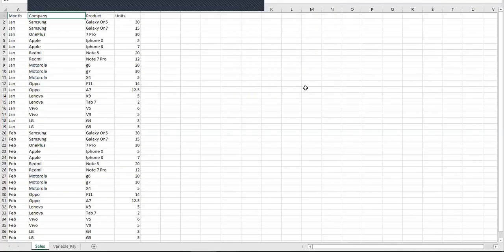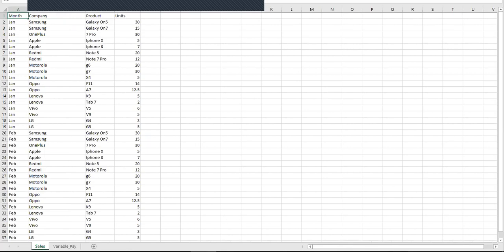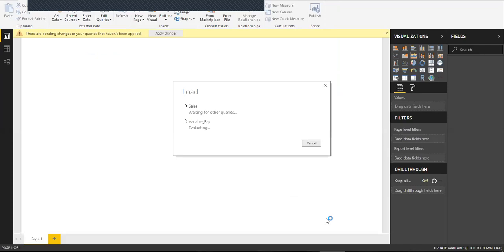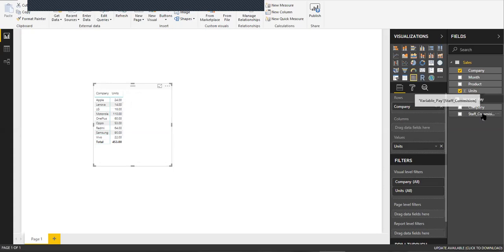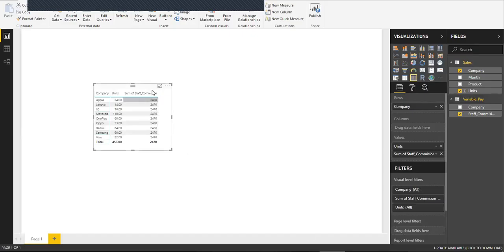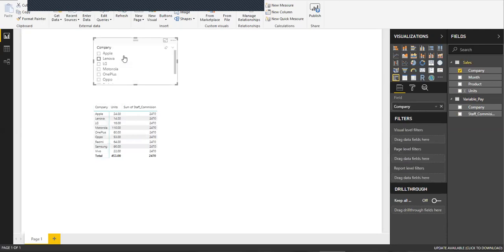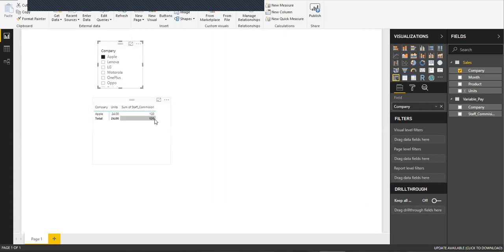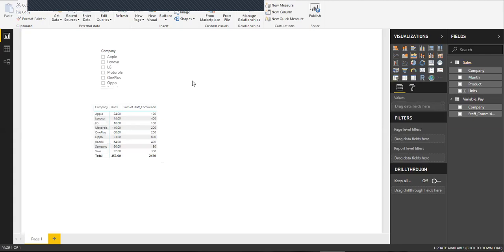Power BI Working with joins when you have Many to One Relationship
This video provides an overview on how to deal with Power BI when you have tables with Many to One relationship. Especially when you are trying to get the measure from a different table.